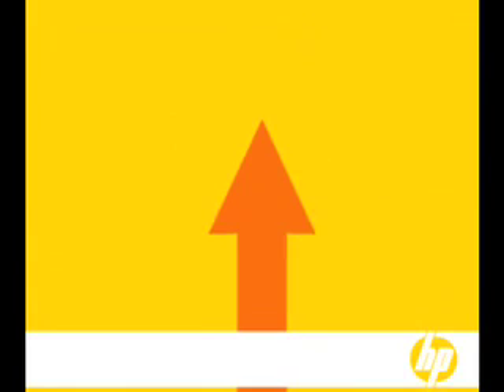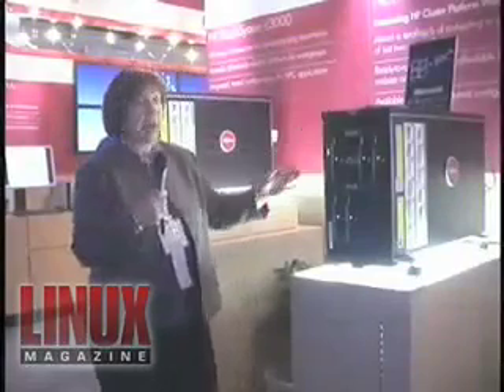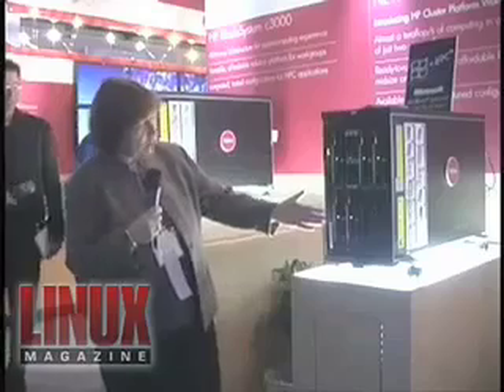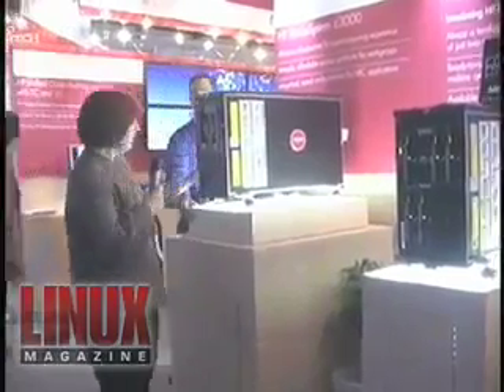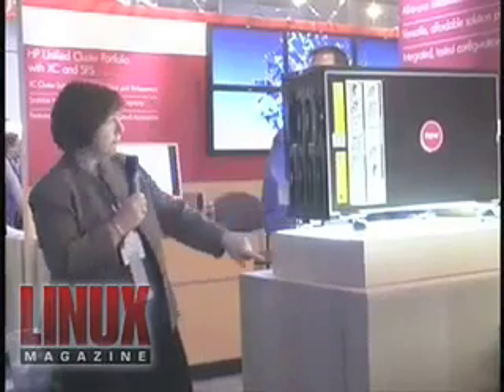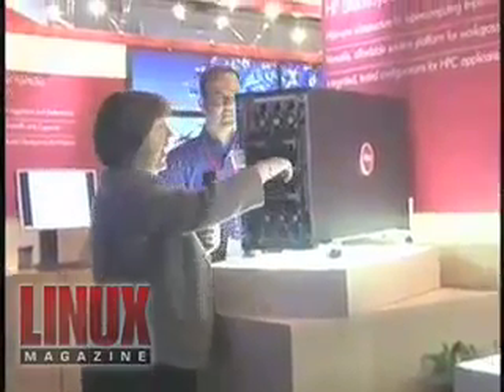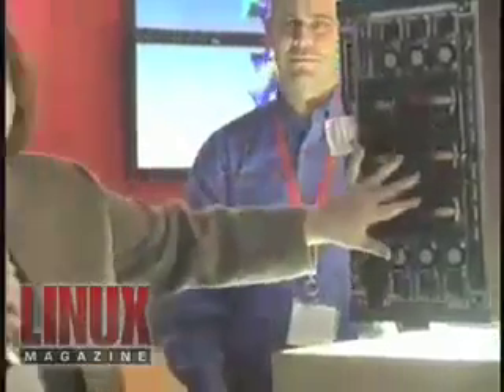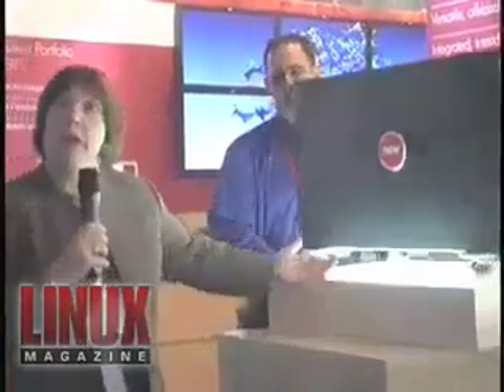Alanna Dwyer of HP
HP's Alanna Dwyer talks about the HP c3000, better known as "Shorty". Dwyer explains the benefits and features of Shorty.